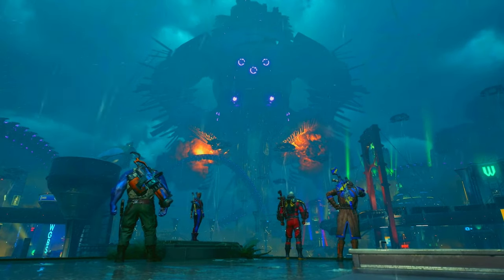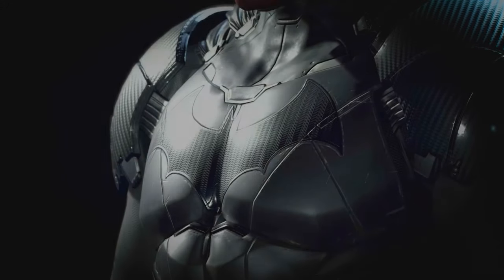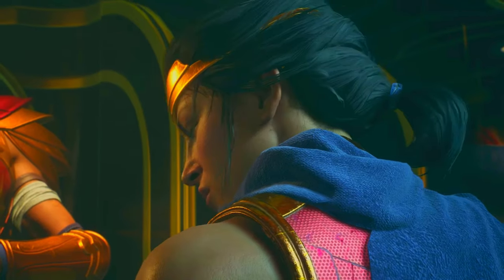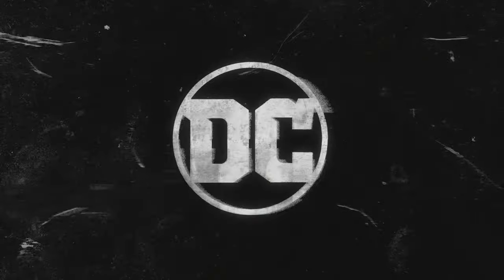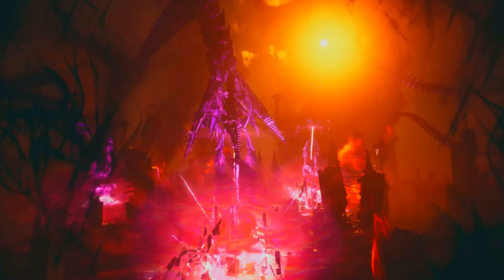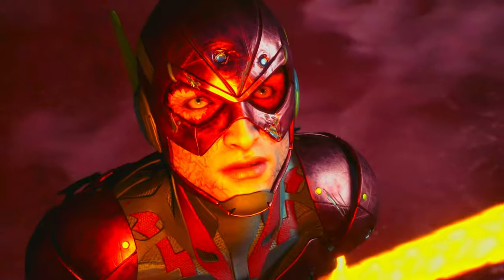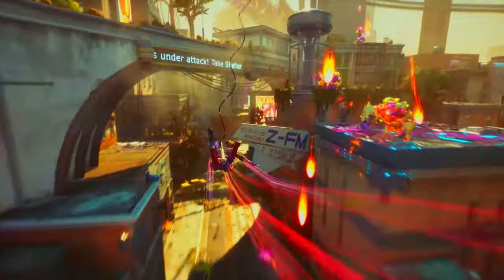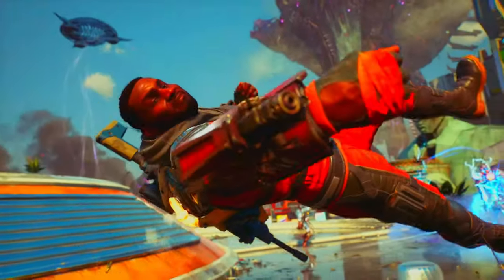SUICIDE SQUAD: Kill the Justice League - Trailer Explained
Suicide Squad: Kill the Justice League is an upcoming action shooter game developed by Rocksteady Studios and published by Warner Bros. Games. The game is a spin-off of the Batman: Arkham series, and is a follow-up to Batman: Arkham Knight